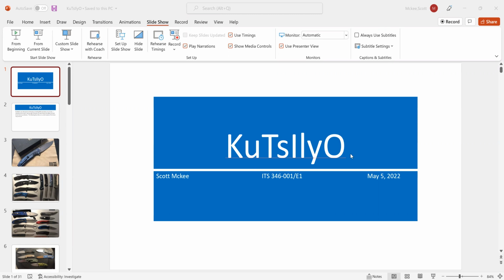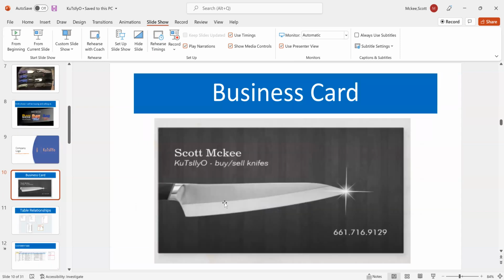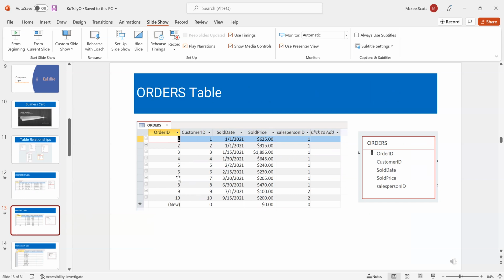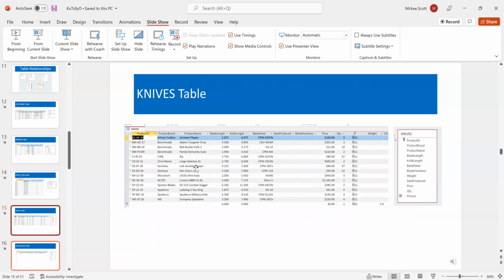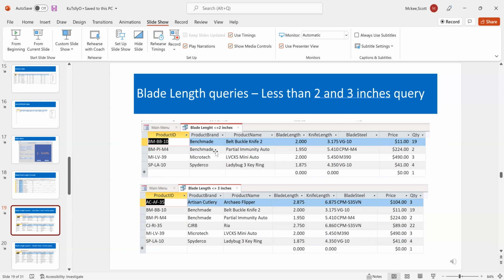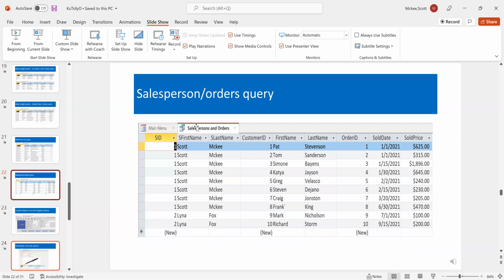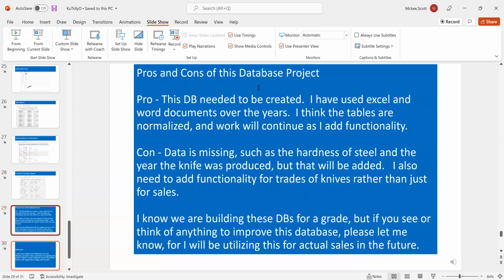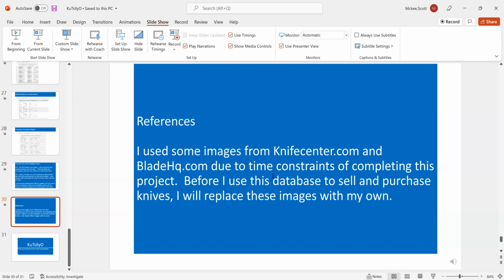Final project ITS346